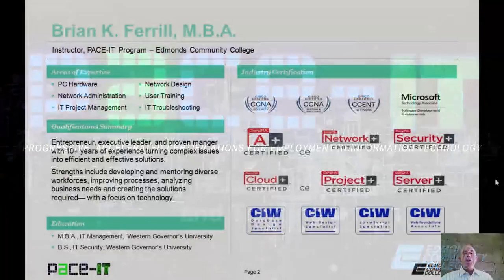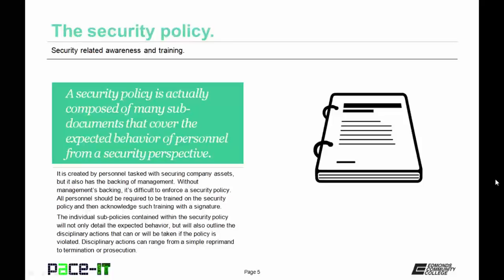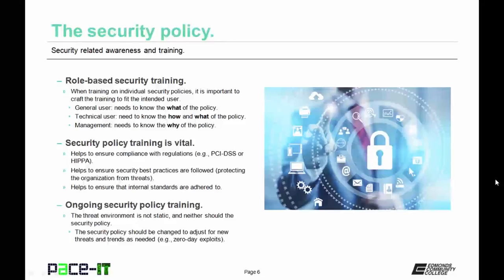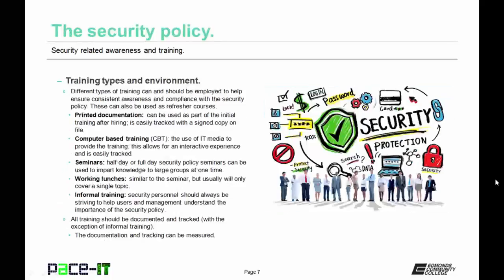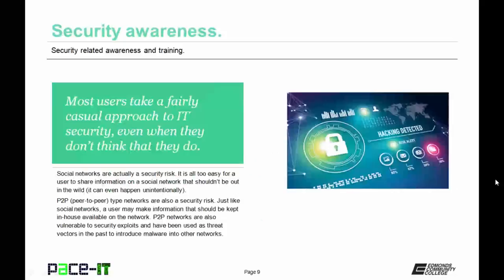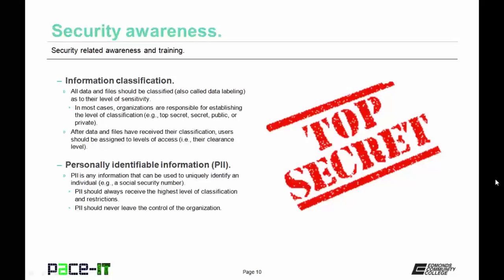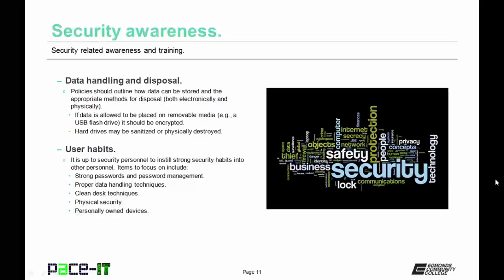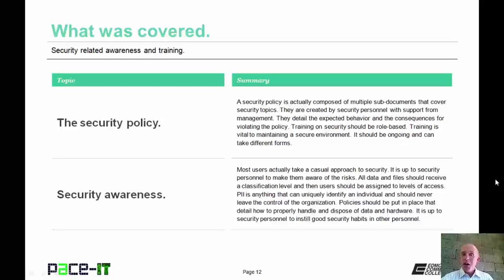PACE-IT: Security+ 2.6 - Security Related Awareness and Training